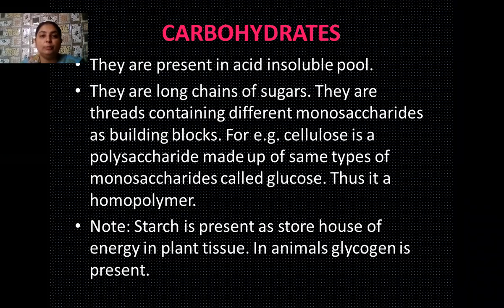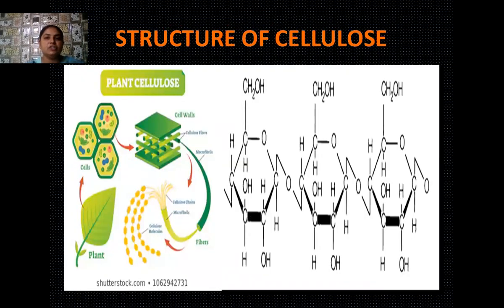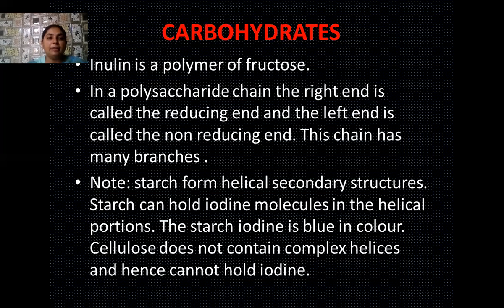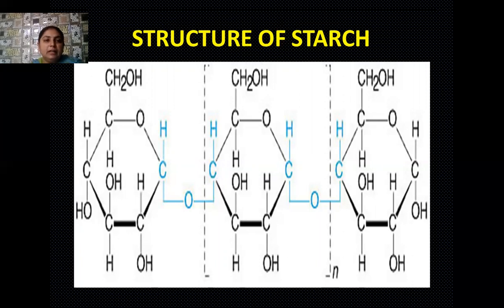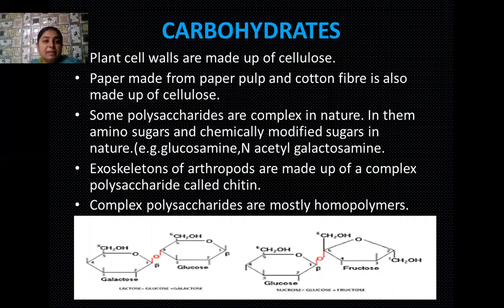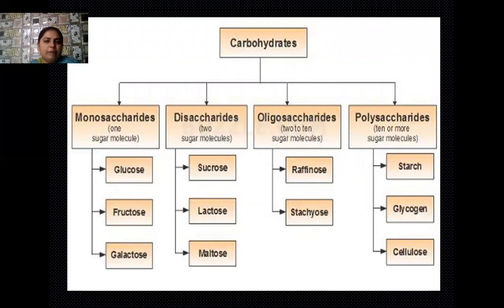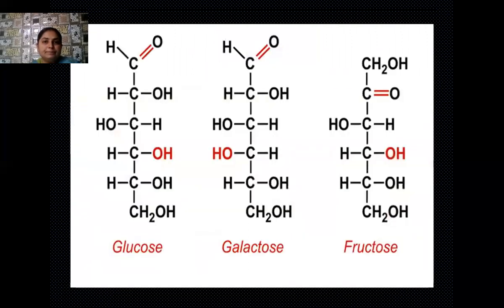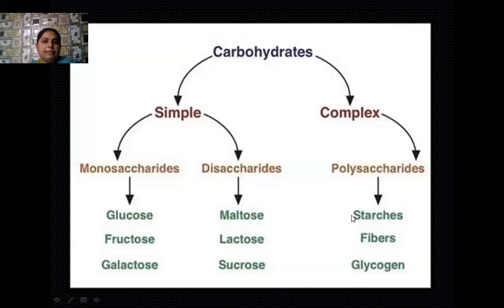CHAPTER 9 BIOMOLECULES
CARBOHYDRATES,ITS TYPES,EXAMPLES,CLASSIFICATION AND CHEMICAL FORMULA